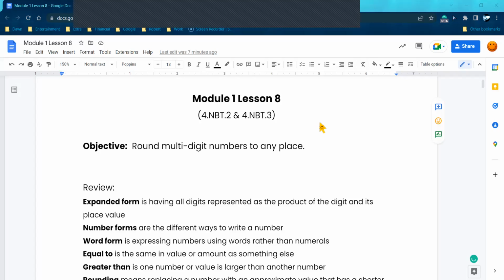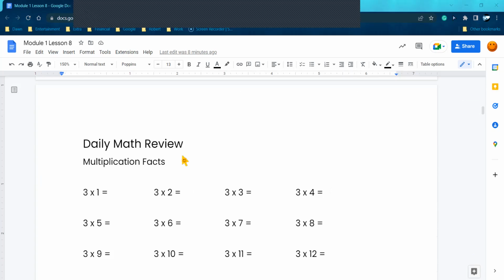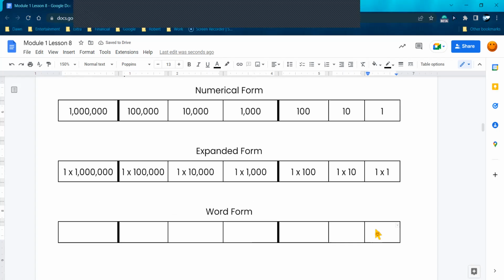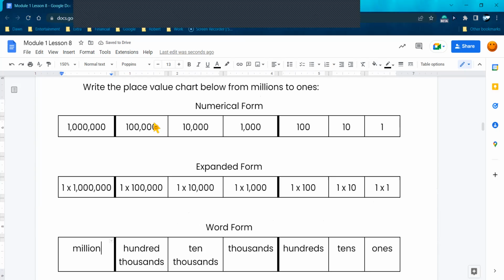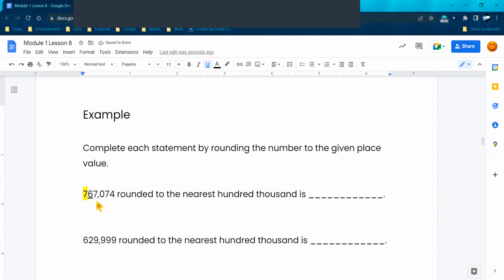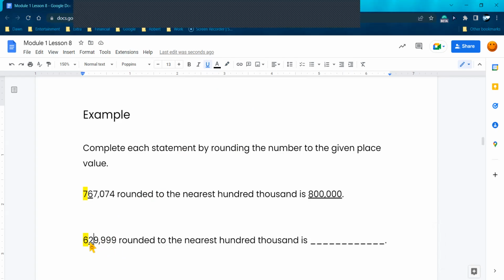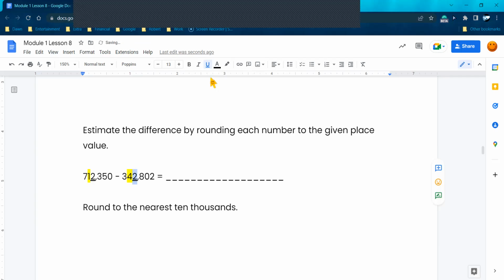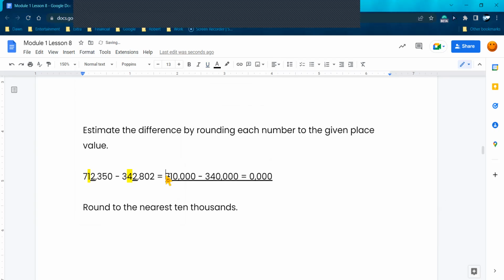Rounding ... EngageNY Mod 1 Lesson 8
Learn to round multi-digit numbers to any place value using the YouTube video of We Will Round You.